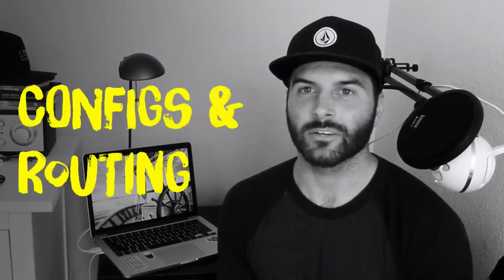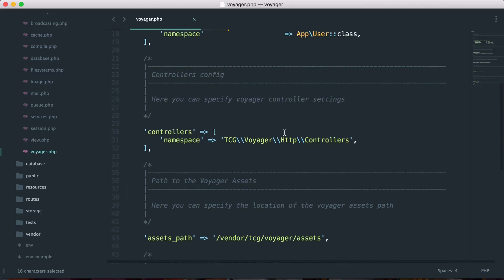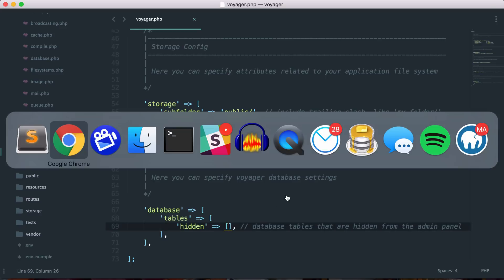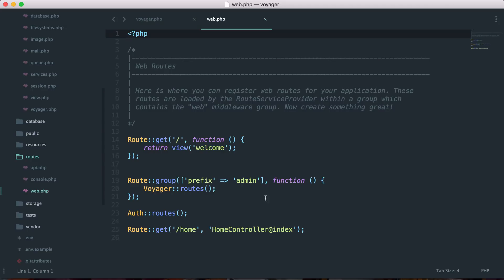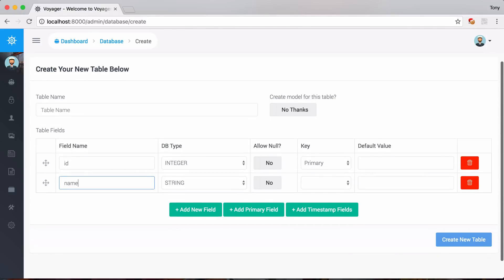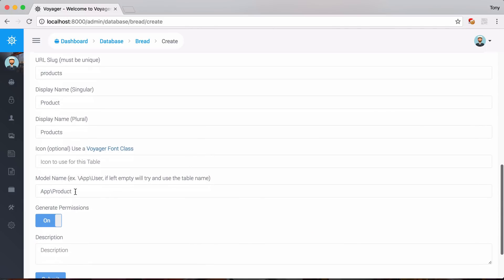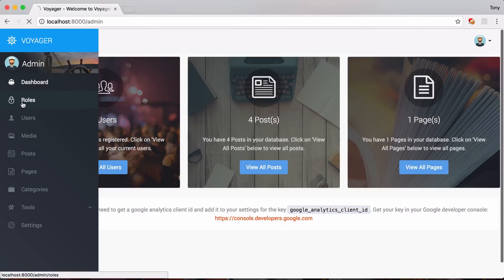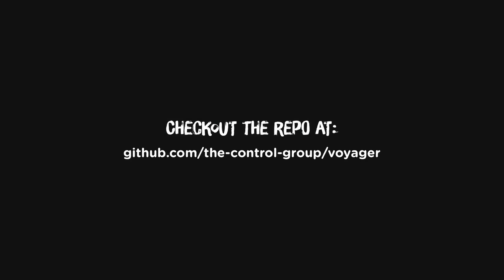03 - Configurations & Routing in Voyager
In this video I'll show you how to modify some of the Voyager Configurations and how the routing system works.